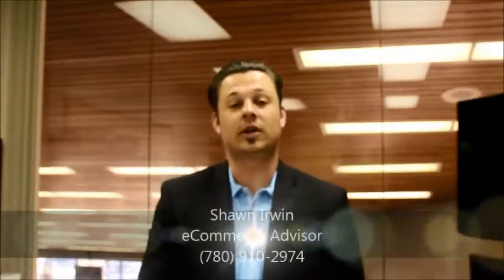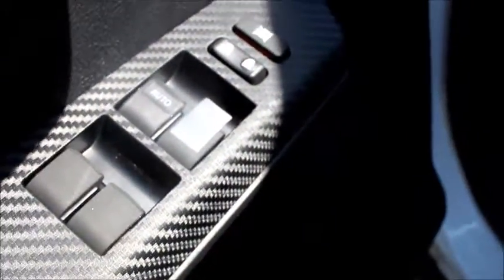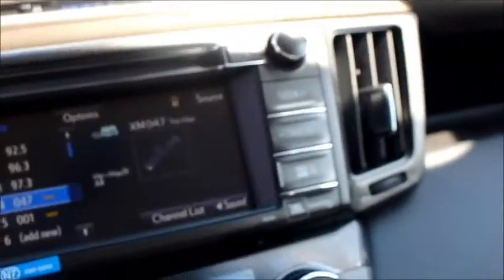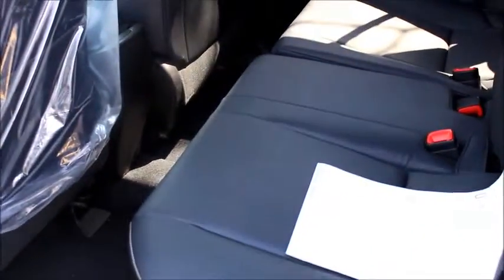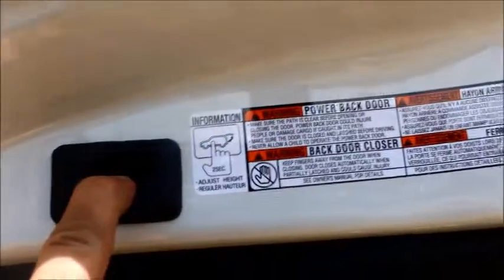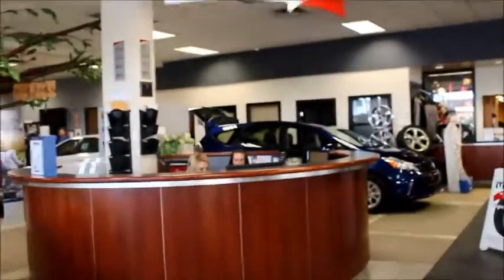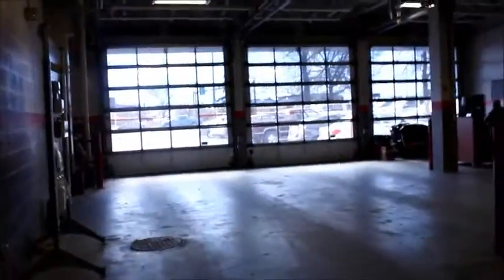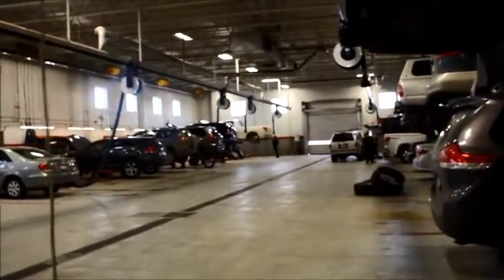2014 Rav4 video appointment to Collette from Mayfield Toyota